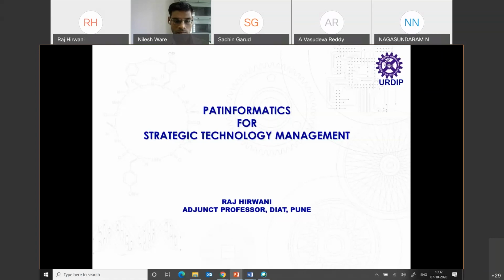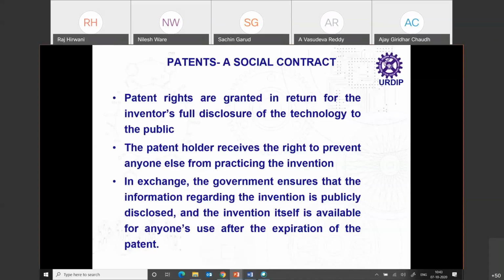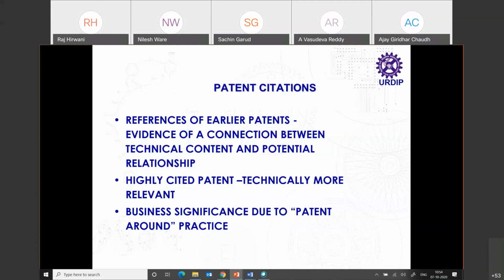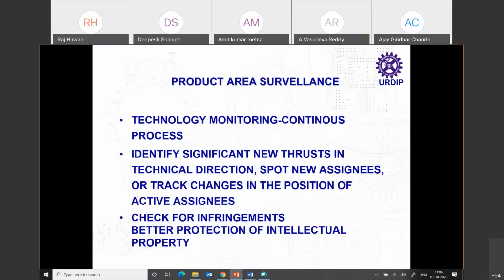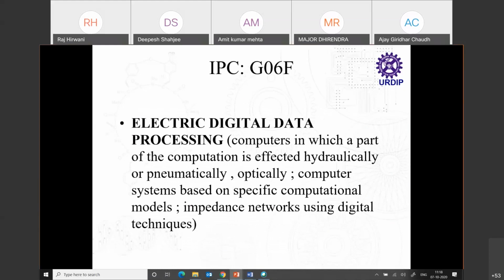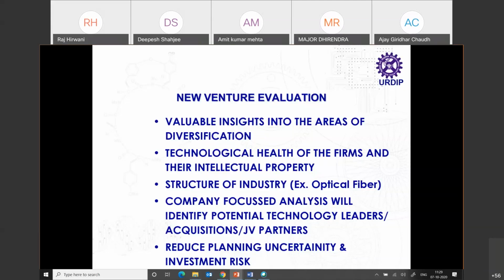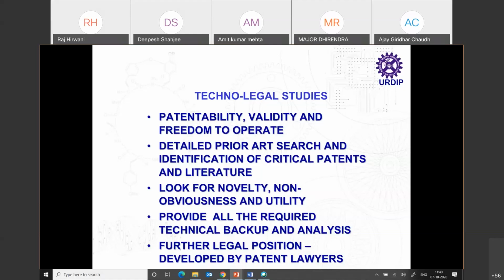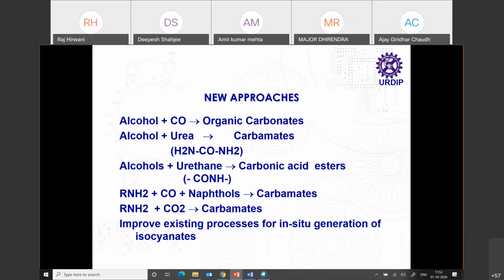Session 8 Patinformatics Strategic Technology Management